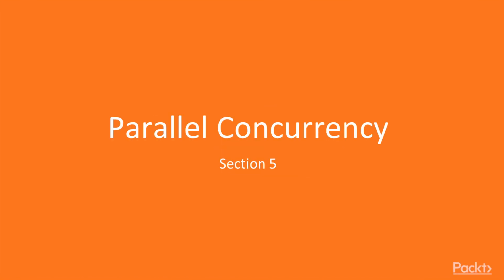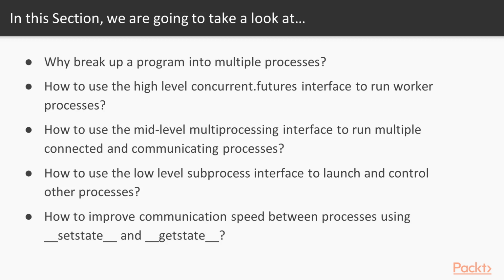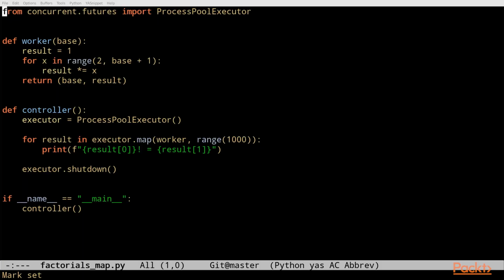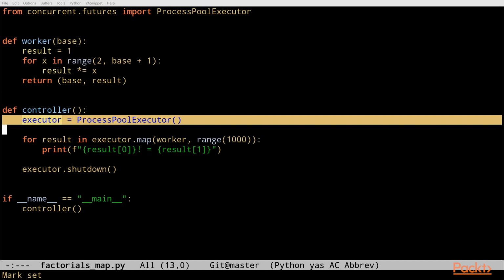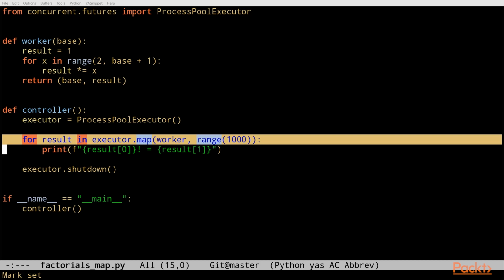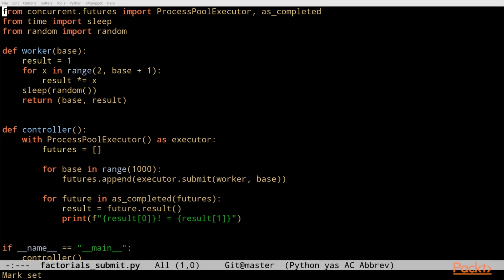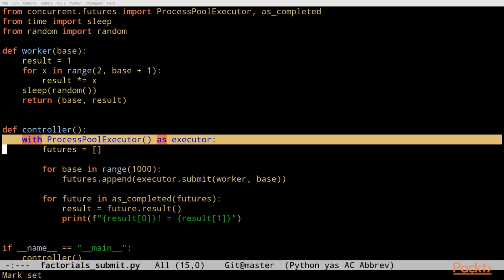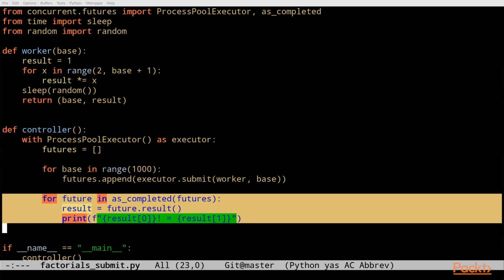Mastering Python 3.x : Using Concurrent.futures to Launch and Manage Worker Processes | packtpub.com